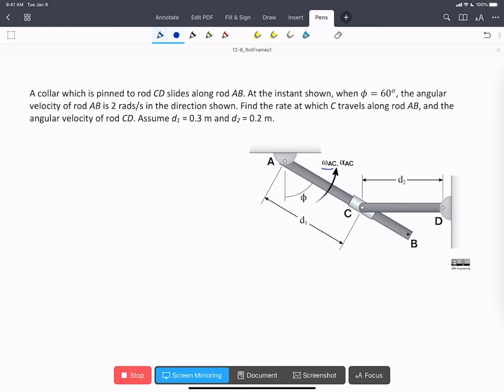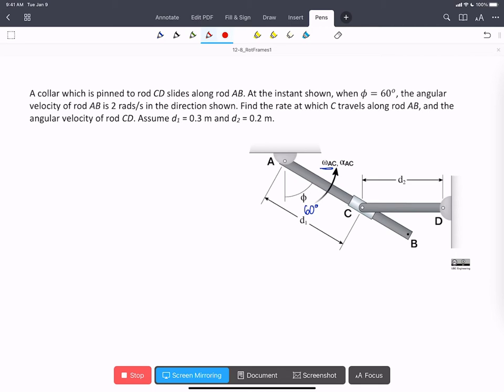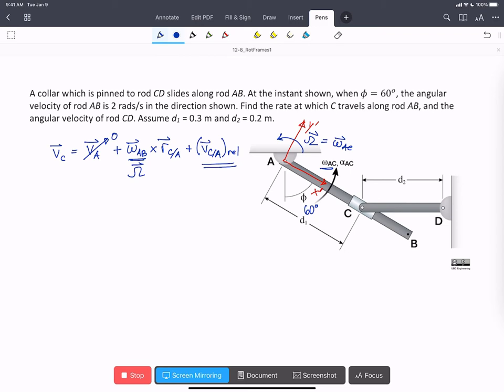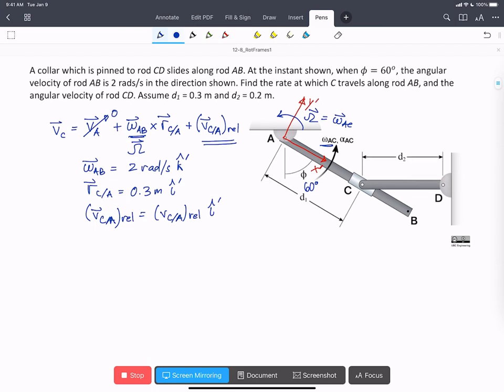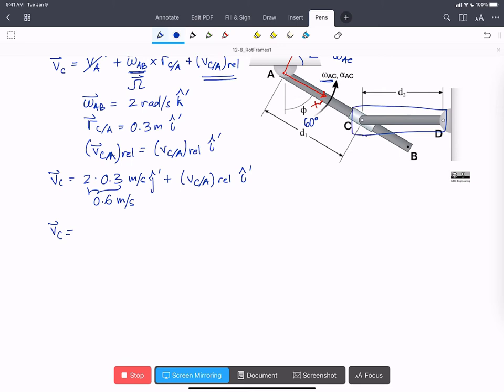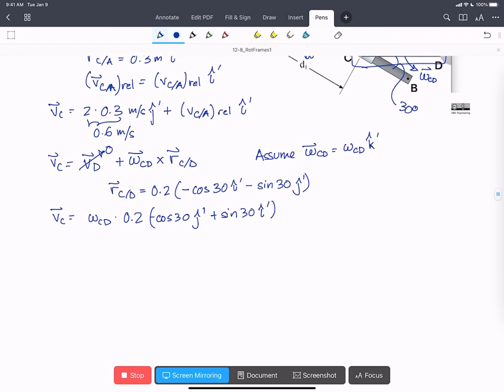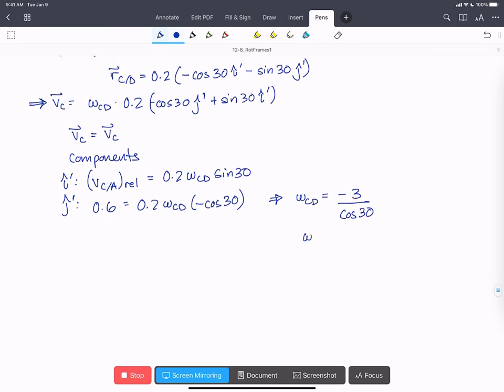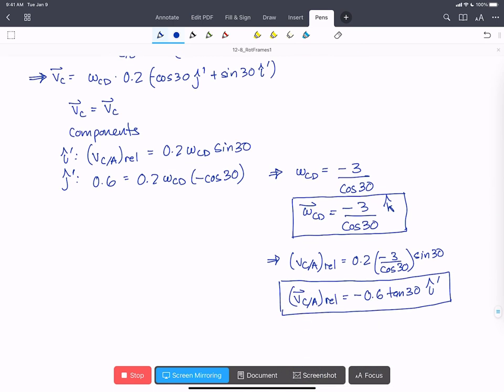WP 12-8 RotFrames1 - AD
Rotating frames kinematics problem with two rods connected by a collar.